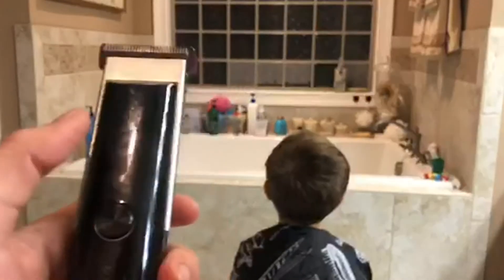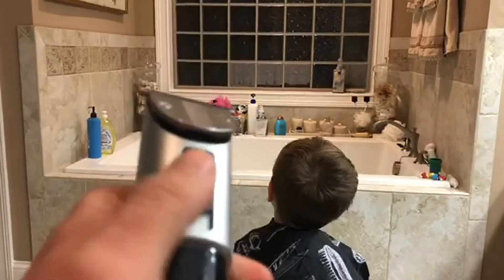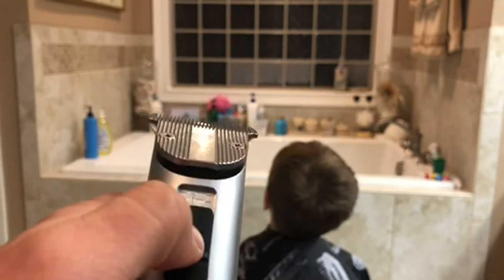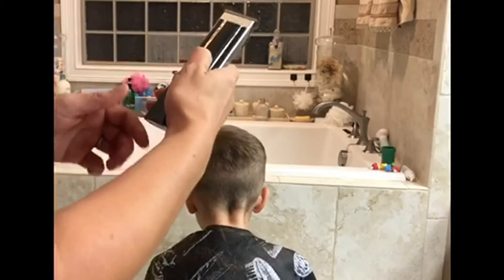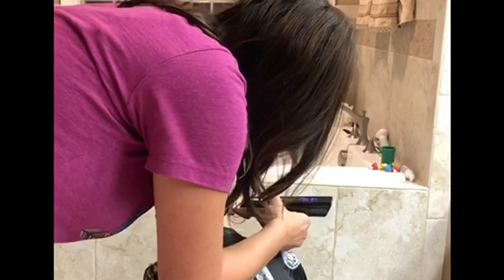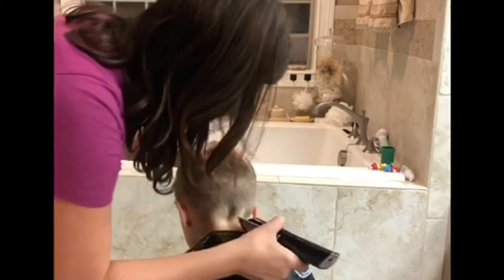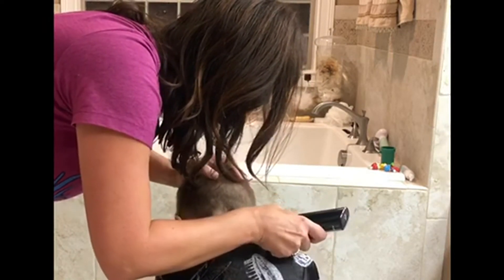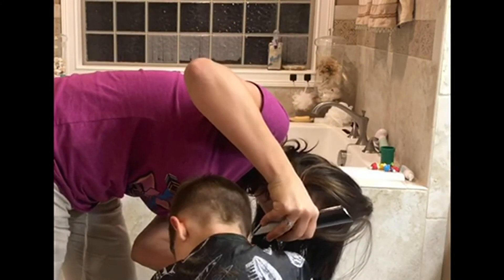WONER Hair Clippers for Men, Clippers for Hair Cutting Review